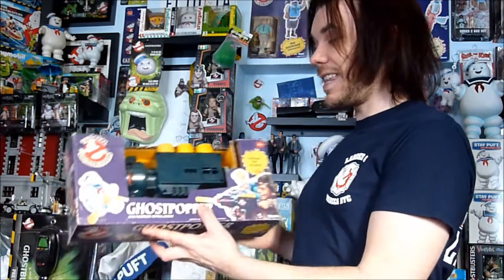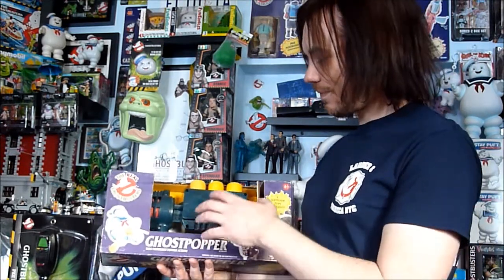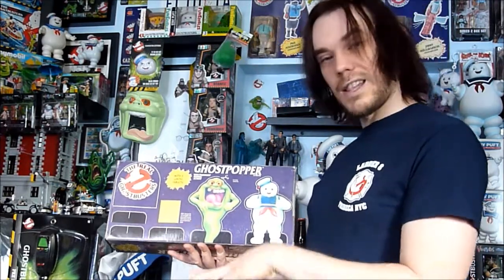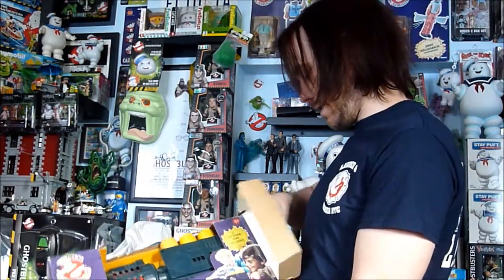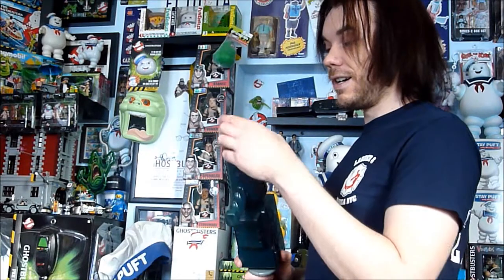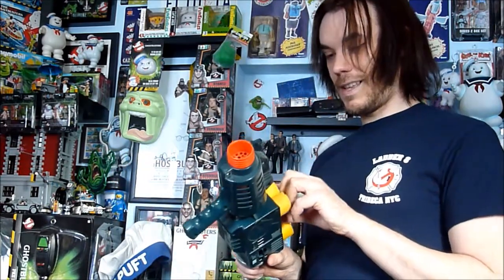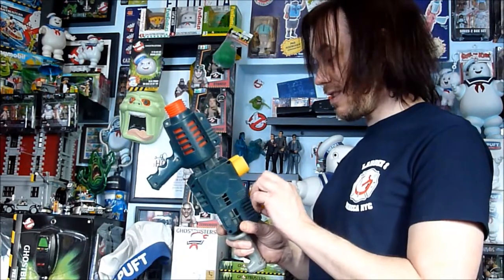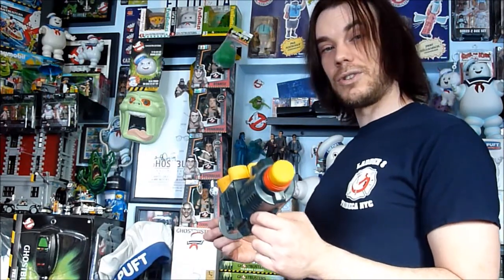The Real Ghostbusters - Vintage Kenner Ghost Popper Review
A look at the vintage Ghostbusters 'Ghost Popper' by Kenner!